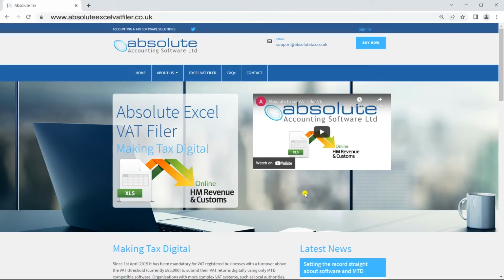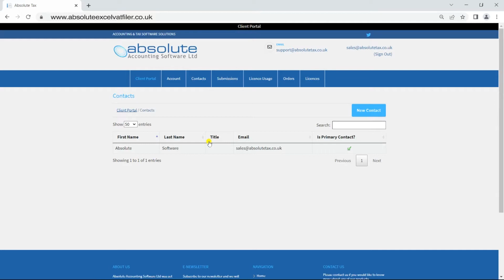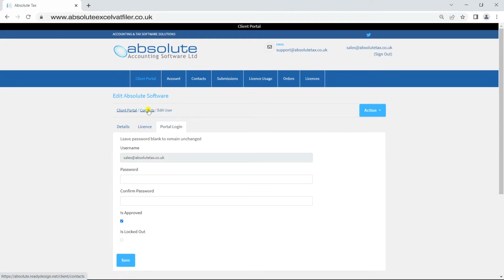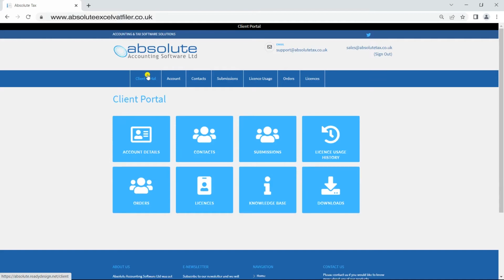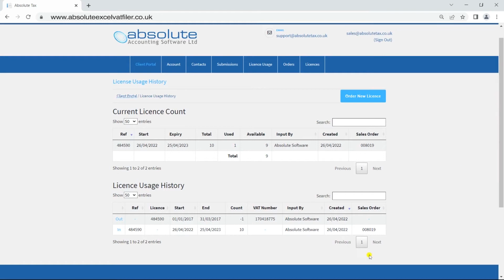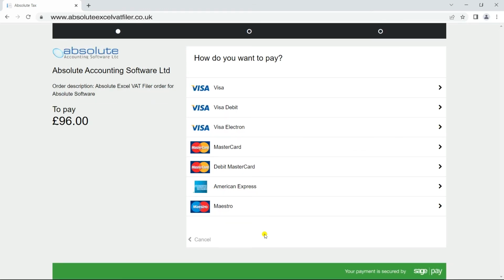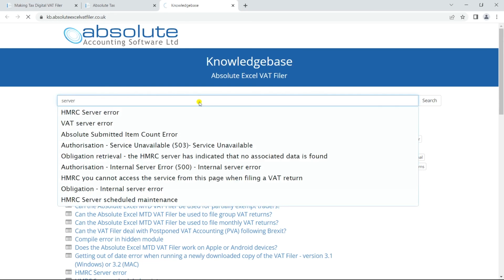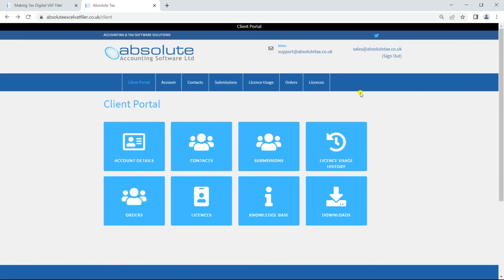Absolute Excel VAT Filer Client Portal | Absolute Tax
A video demonstration on how to use the Absolute Excel client portal